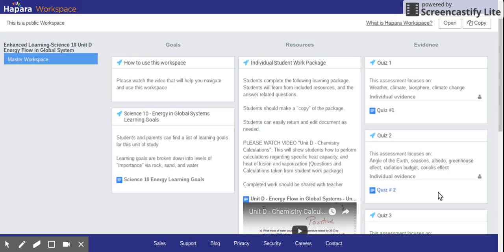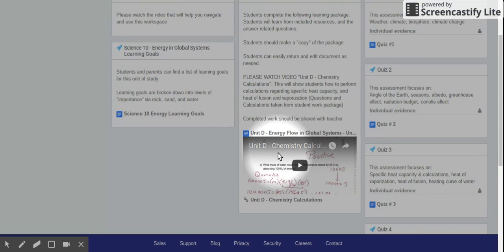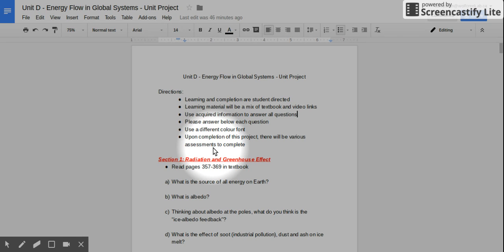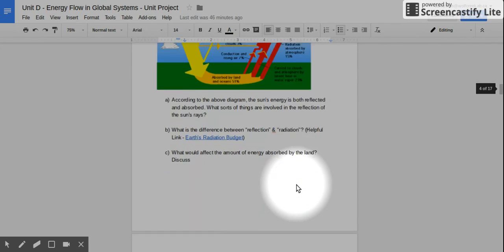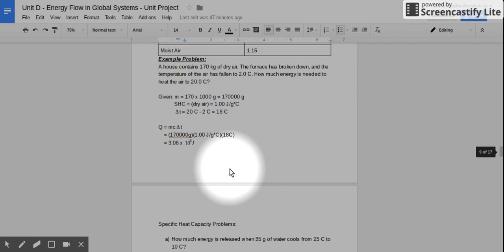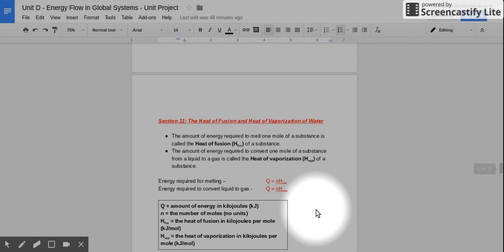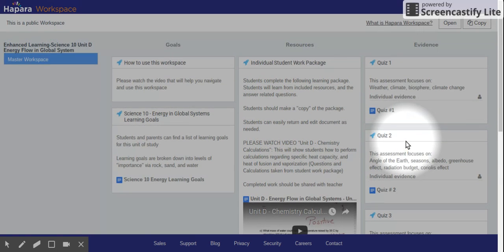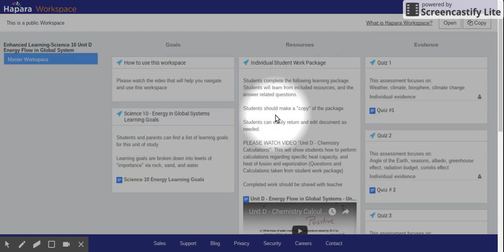Unit D - Energy Flow in Global Systems - Workspace Overview